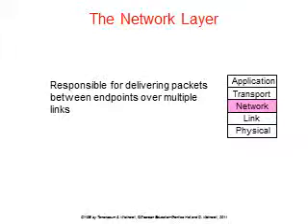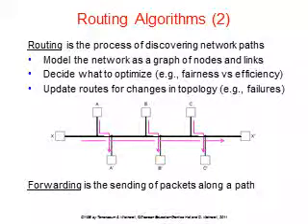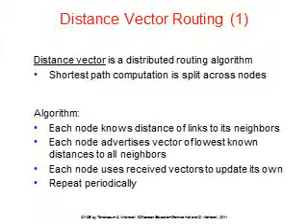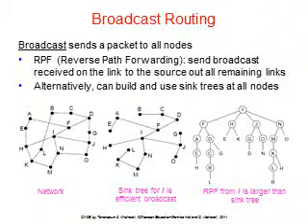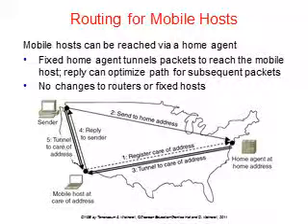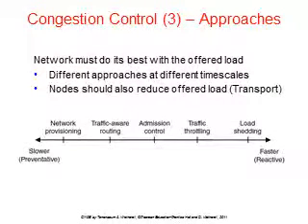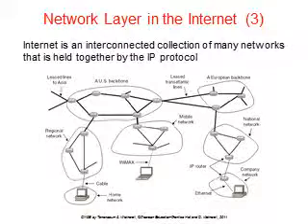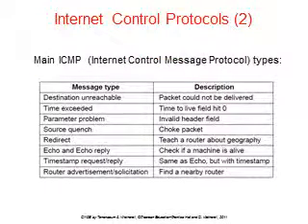Chapter 5 Network Layer